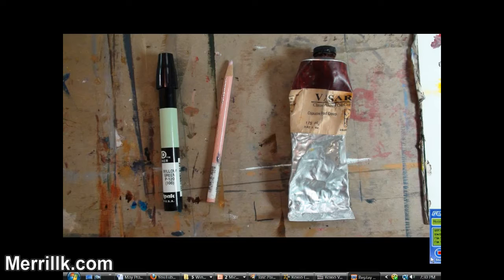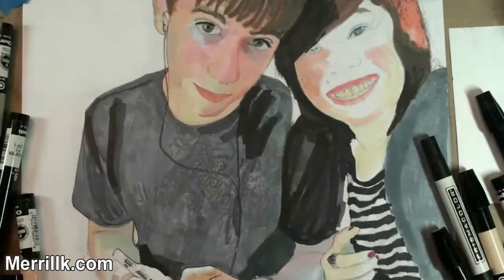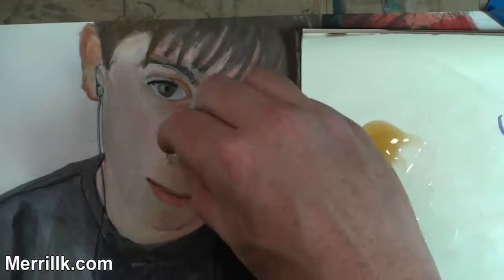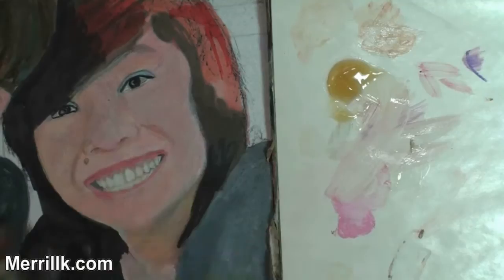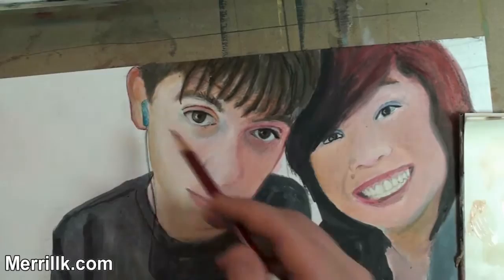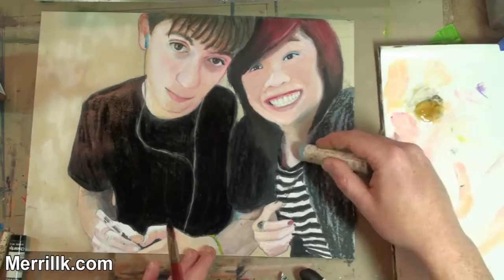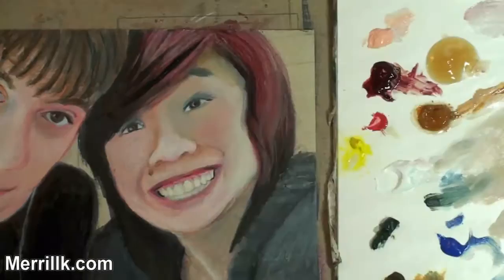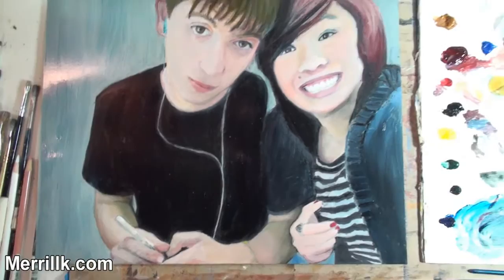Oil Pastels + Oil Paint + Color Pencils + Illustration Markers (Mixed Media Art)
Today, I decided to incorporate oil pastels in to a mixed media work of art. I also used/combiled oil paint illustration markers and Prismacolor Color Pencils to create the portrait that you see. I describe my process as I narrate: First, I did a pencil sketch which I inked. Second I used illustration markers (Prismacolor and Ad Chartpak) to lay down the first layer of color. Then I added a layer of oil pastels atop the layer of illustration marker. The oil pastels are more mixable than the color pencils and are also more opaque. They mix with liquin (like the color pencils and oil paint). I discovered that the process closely resembles painting (especially) when you mix the pastels on a palette, with liquin and then apply with a paintbrush. I finished my (quasi- Bob Ross demonstration) with a few layers of oil paint, since there is no substitute for oil paints mixability and layering capabilities (as well as the range of opacities). I am happy with the portrait that I made of youtube user armanchik24. I learned a lot while incorporating the oil pastels in to my artwork.